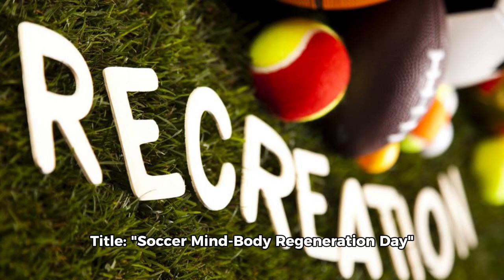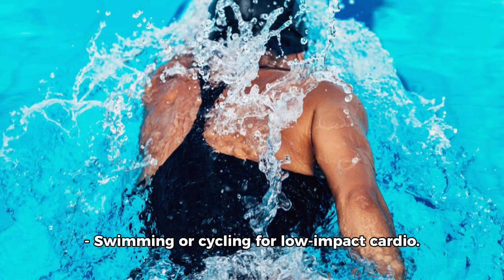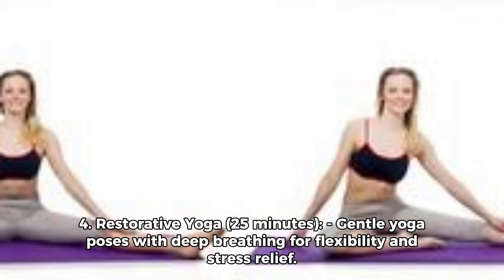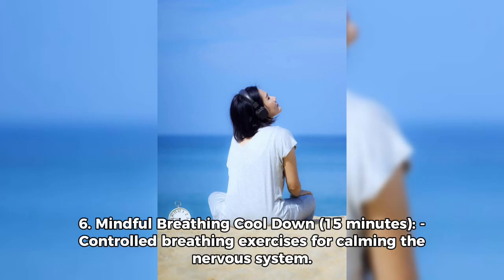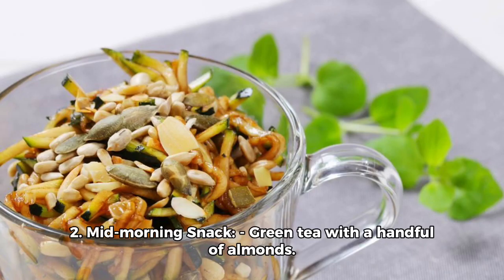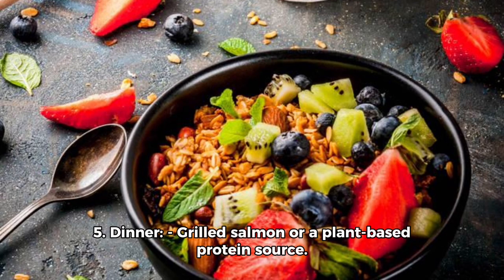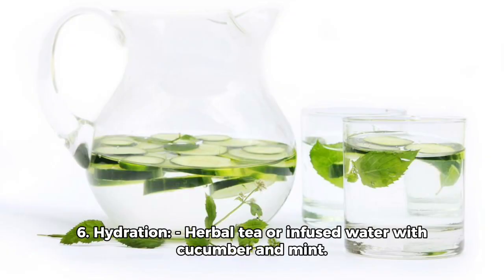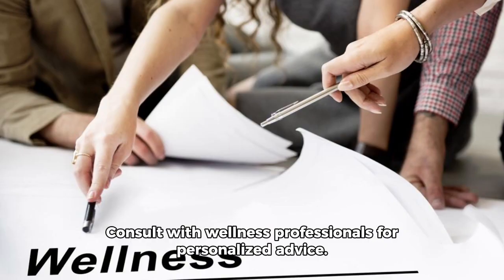Soccer Mind-Body Regeneration Day